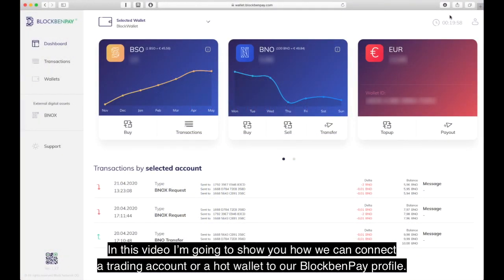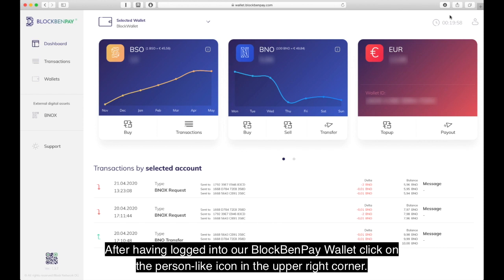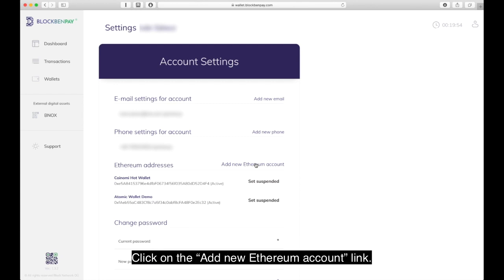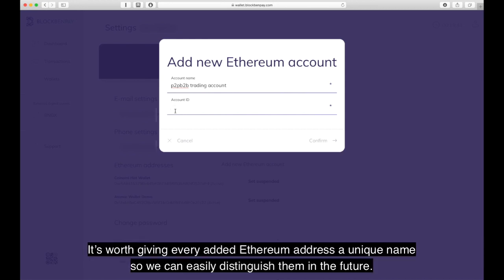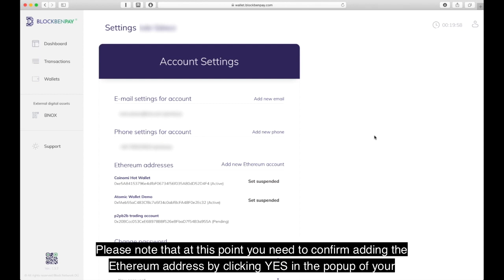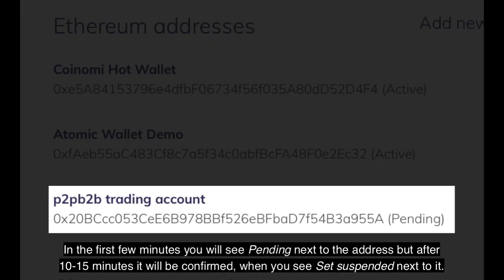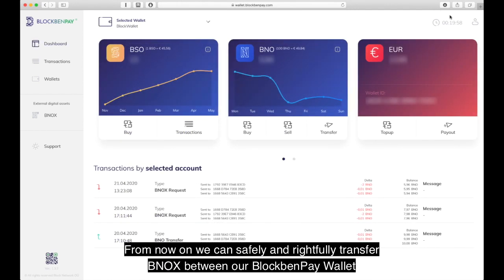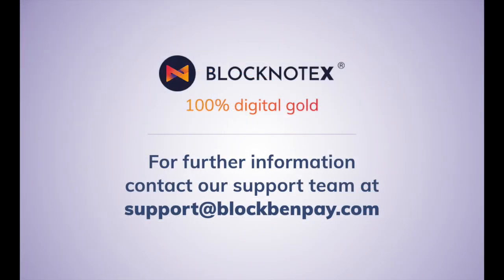Step 4: Whitelisting process: How Do We Add an Ethereum Address to Our BlockBenPay Account?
For creating an account at the BlockBenPay Wallet please visit our

BlockNoteX (BNOX) is digital asset with a 100% gold deposit on the Ethereum blockchain, which is regulated within the European Union. The regularly audited gold deposit is stored in 0.9999 fine investment gold. Physically it is stored and insured in Zurich. A 100 BNOX is equal to 1 gram of gold.
Due to our unique Client Protection Principles (CPP) there is a possibility for damage control in case of compromised Ethereum wallets and lost digital keys. Besides the gold deposit is registered under the name of the owner.
BNOX is fully integrated into the BlockBen platform, thus EUR based FIAT gateway is provided.
You may find detailed information about the BNOX on our

Information in the video does not constitute legal and business advice or any other advice. The content of the video is only to be relied upon at your own risk. Before making a decision, it is advisable to take independent qualified financial advice in the relevant jurisdiction. The video owners and other associated parties are not responsible for the actions, decisions or other behaviour taken or not taken by you in reliance upon the video.
Information published in the video does not guarantee that financial losses may be avoided by digital asset investors. Neither the video owner nor the associated parties are responsible for such damages. Information in the video is only indicative. The seller reserves the right to change the content of the video and other related documents in its own discretion without having to provide notification.
BlockBen Financial Services OÜ operates in accordance with the following registrations: ”virtual currency wallet service”, ”buying up and wholesale of precious metals and precious stones” and ”services of exchanging a virtual currency against a fiat currency”. These registrations are provided by the Ministry of Economic Affairs and Communications, Republic of Estonia (registration numbers: FRK000069, FVV000196, FVR000383).